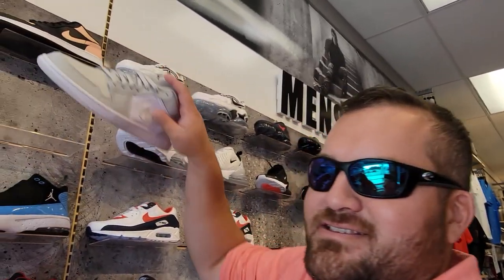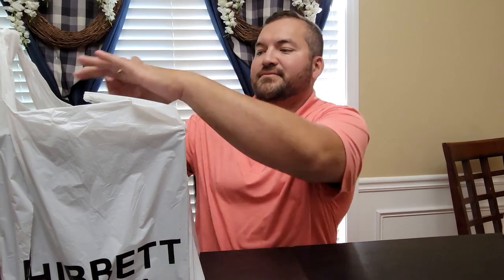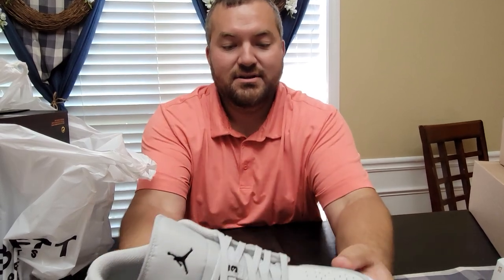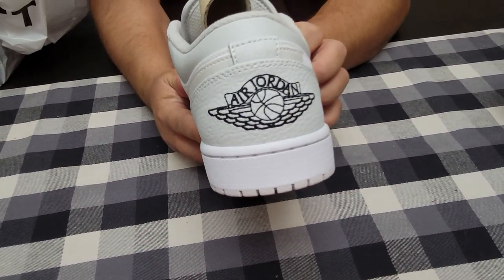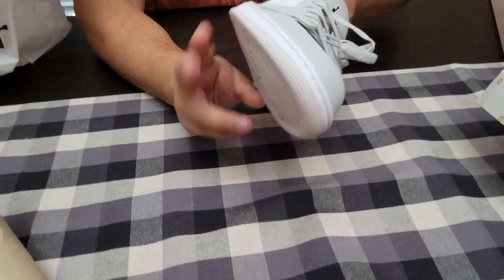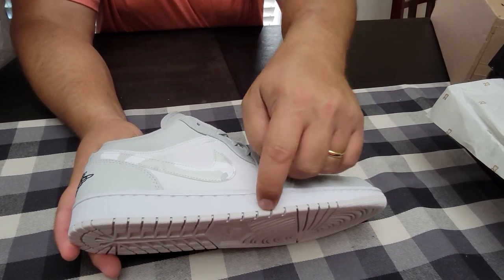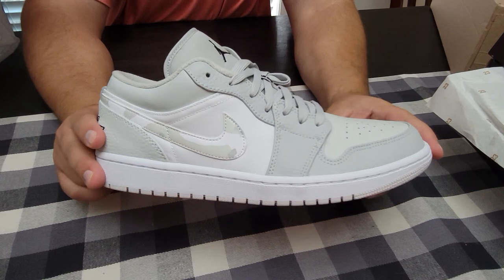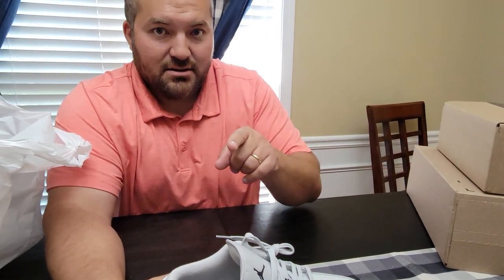Air Jordan 1 Low PHOTON DUST Grey Fog Camo. Hibbett Live Cop Vlog.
Live copped in the store vlog of a Jordan 1 Low that you won't often see in a store! I love this Hibbett. I'd film more in there but they were playing music. A bunch of great folks work at this store and I always stop and talk sneakers when I'm in.